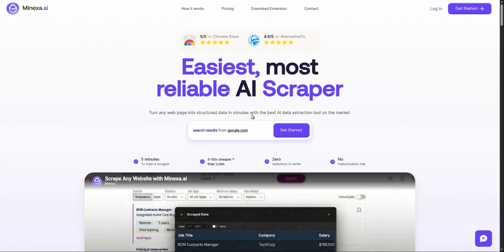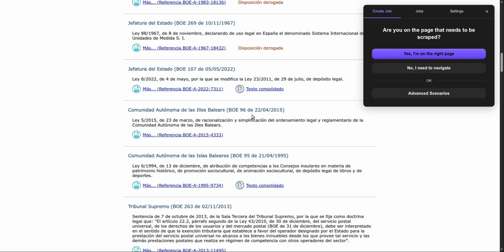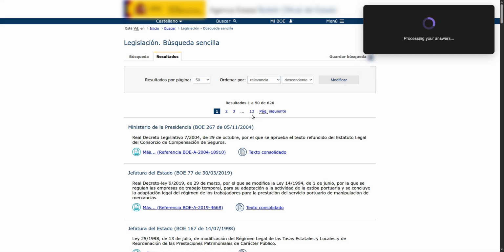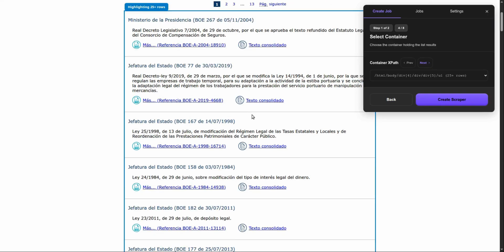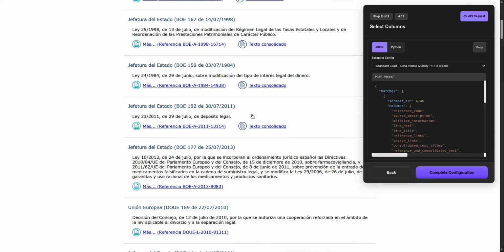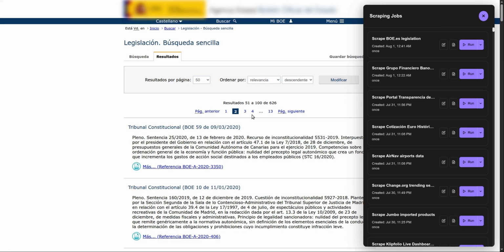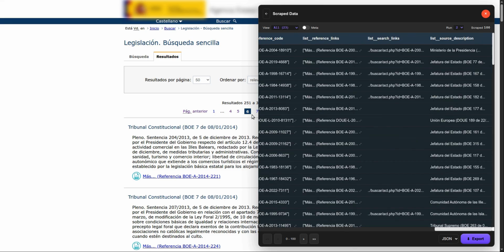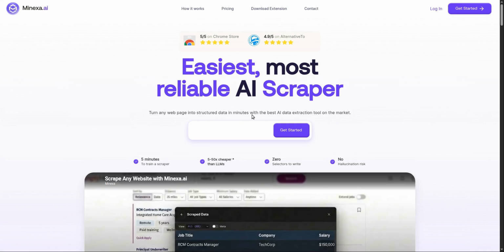How to Scrape Legal Documents References from boe.es with Minexa.ai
Discover how to quickly and easily scrape multiple legal documents references from boe.es using Minexa.ai's powerful data extraction tool.

👉 FOR DEVELOPERS & TECHNICAL USERS — Build scalable legal data extraction workflows with the Minexa API

This tutorial guides you through installing the Chrome extension, selecting the right content on boe.es, and automating pagination handling without any coding skills. Minexa.ai transforms complex, unstructured Spanish legislation pages into clean, structured datasets in minutes, ready for analysis or integration.